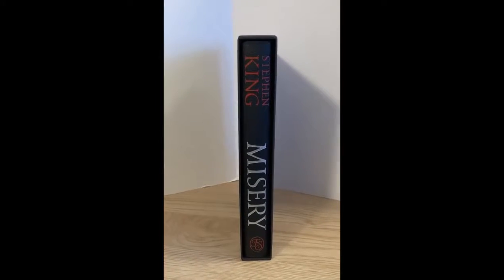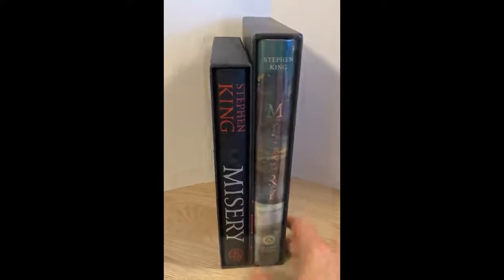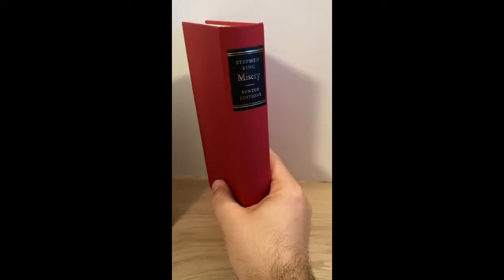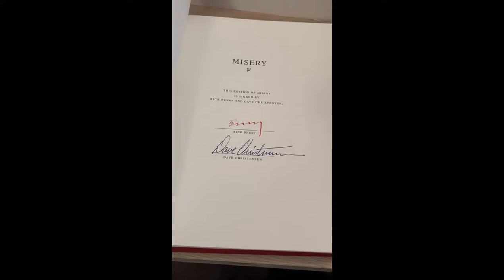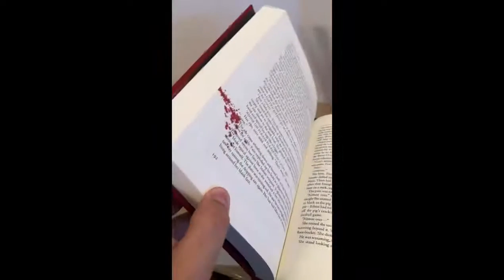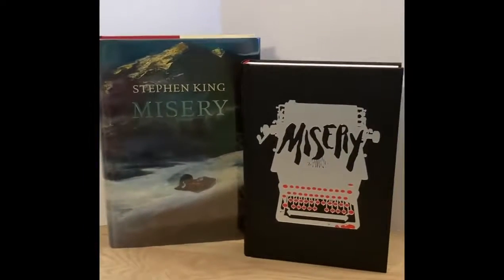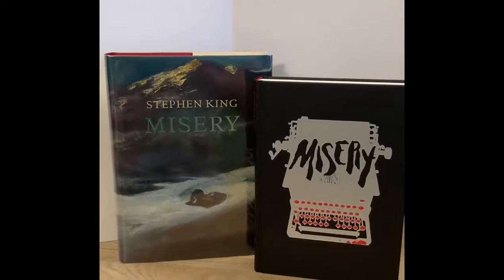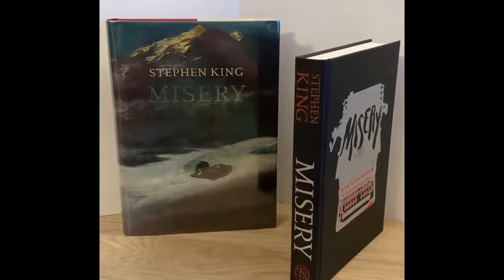Stephen King Misery Limited Book Comparison - Folio Society vs. Suntup Editions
This video from May 2021, is a comparison between two sharp special editions of Stephen King's classic novel Misery.  The editions come from Folio Society and Suntup Editions and are a couple of the jewels in my SK collection!

0:00 - Intro and size comparison
1:03 - Prices
1:48 - Slipcases
2:36 - Dustjackets & Cover Art
3:38 - Cloth Covers
4:27 - End Papers
4:53 - Folio Title Page
5:06 - Suntup Artist Signatures
5:23 - Art Comparison
8:10 - Final Thoughts

For added fun, turn the video into a drinking game and a take a drink every time I say "but that's okay" when describing something that the Suntup has and the Folio doesn't!

At the time of this upload, Folio Society's edition is still available (and is now $95), although it may no longer be the first printing.  You can find it by clicking here:

Suntup's edition is long out of print, and can be seen on their website (in its various states, of which mine is the Artist Gift Edition) at: